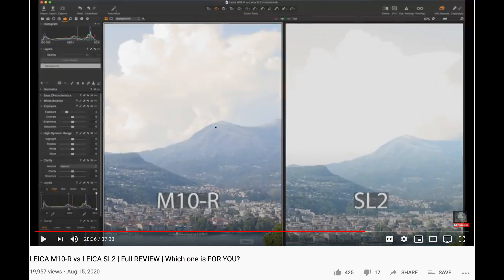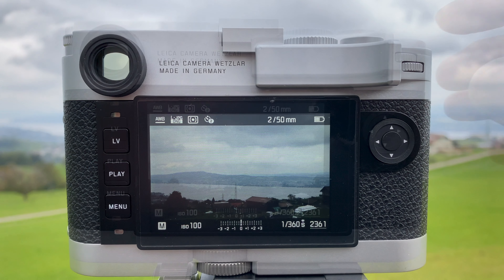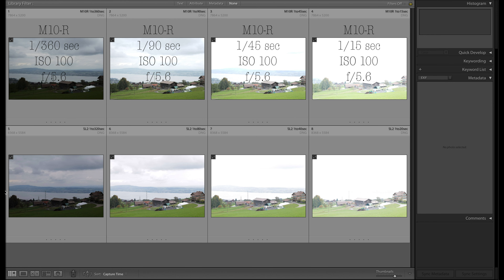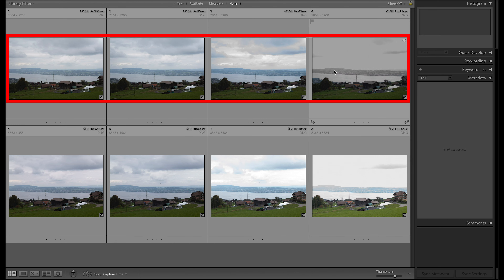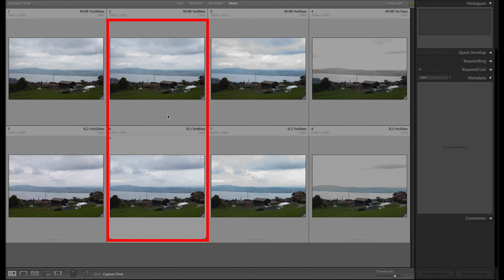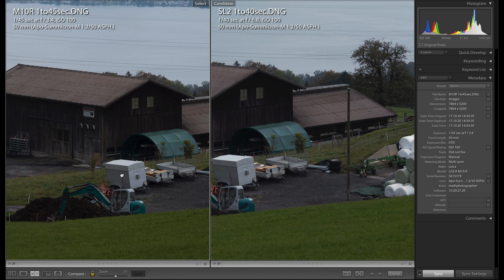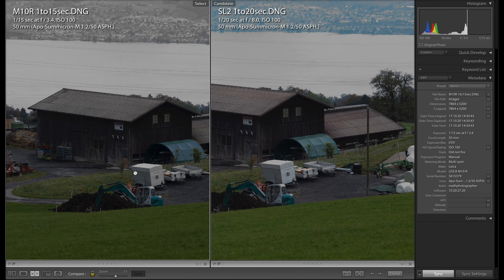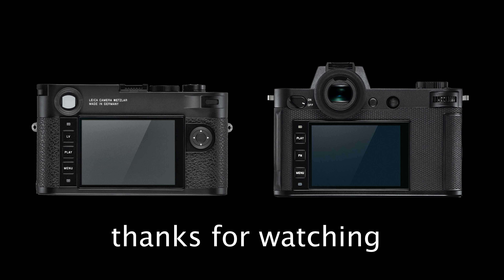LEICA M10-R vs LEICA SL2 Highlight Recovery | Dynamic Range Follow-up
This is my third video on dynamic range of the sensors of the Leica M10-R and the Leica SL2. The last open point in my testing was to reconsider recovery out of highlights on strong over-exposure situations (3 stops up and more).

This video's focus is on recovery out of highlights only and if you want to hear the full story on dynamic range of the M10-R and the SL2, have a look into these videos here:

Watch in 4K to avoid video compression artefacts.